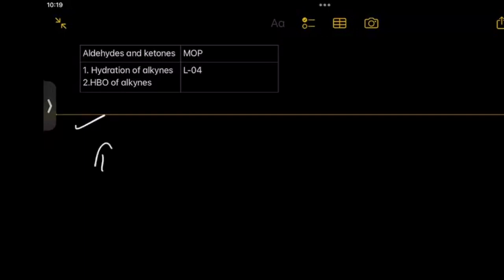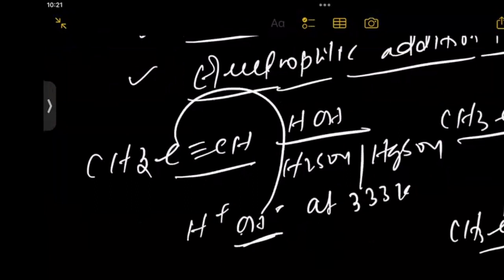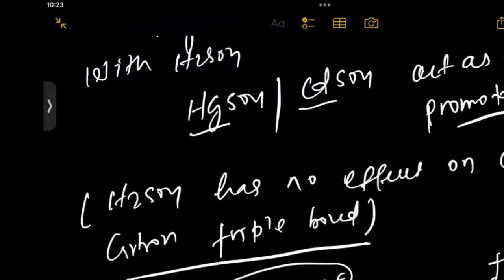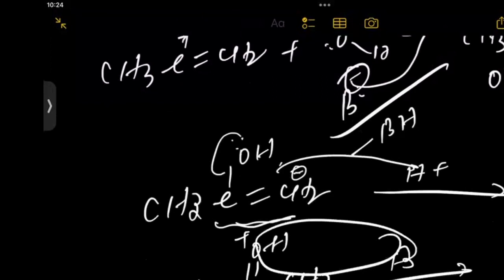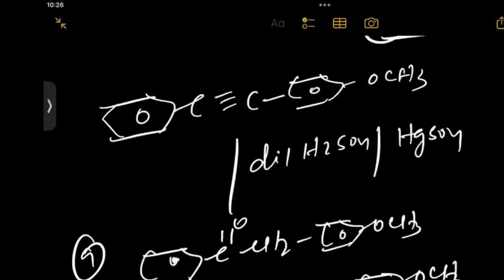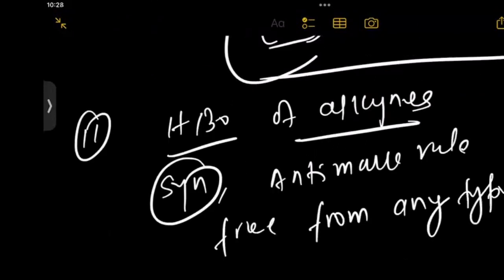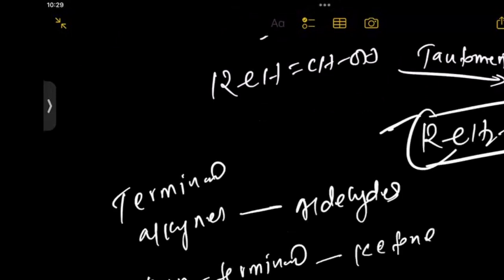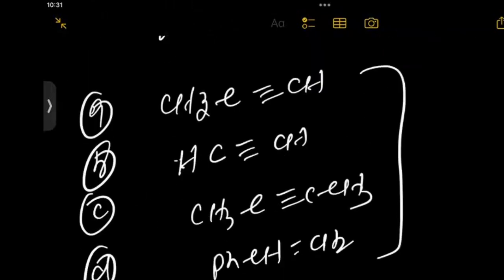Method of preparation of aldehydes and ketones (MOP)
method of preparation of aldehydes and ketones
by
Hydration of alkynes
Hydroboration oxidation Reaction ( HBO)